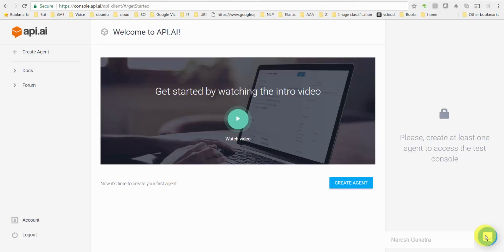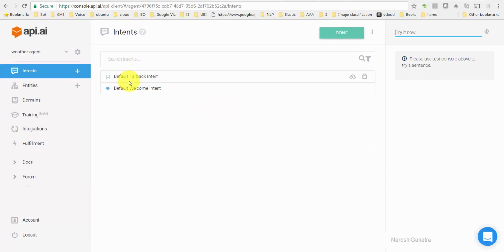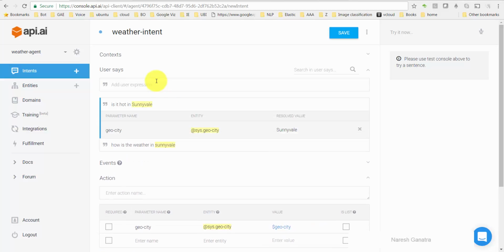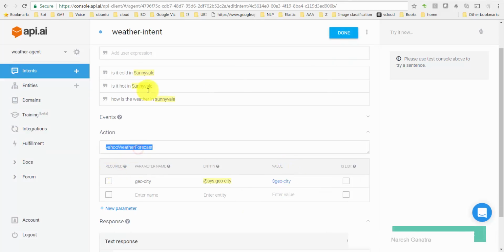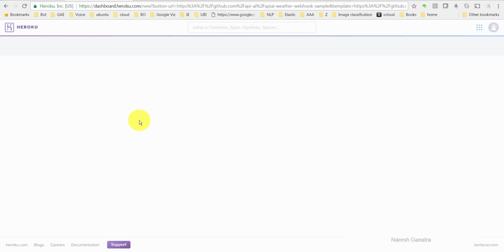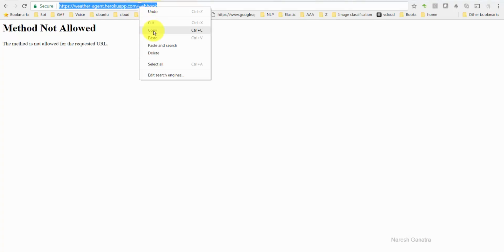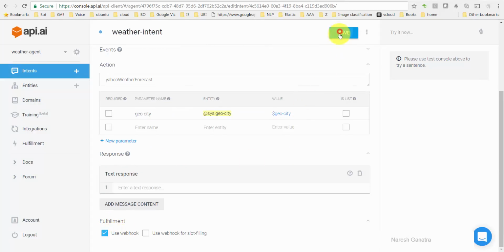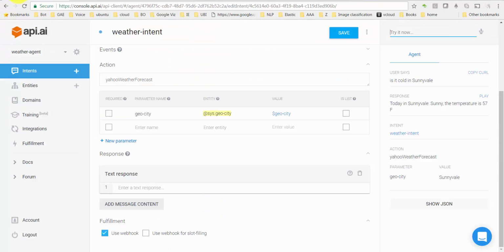API AI (Dialogflow) Getting Started with your First Example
This video is same Example as before ...just faster with less explanation.
Here is the same with some additional explanation